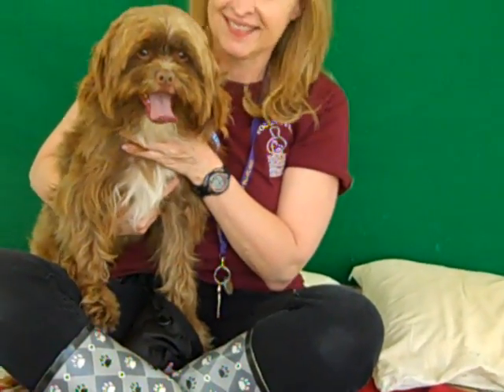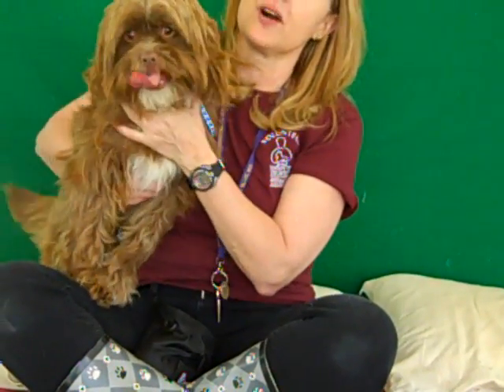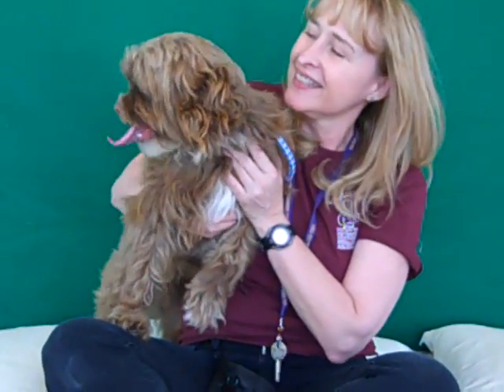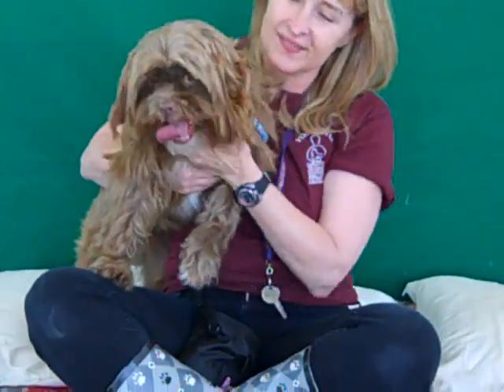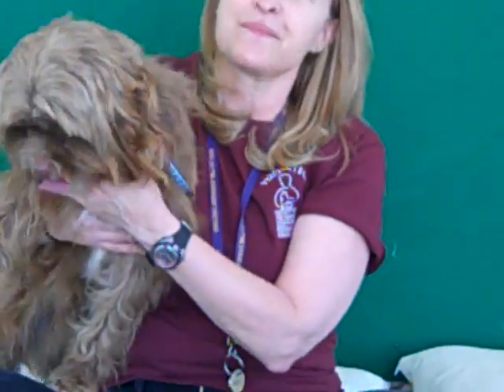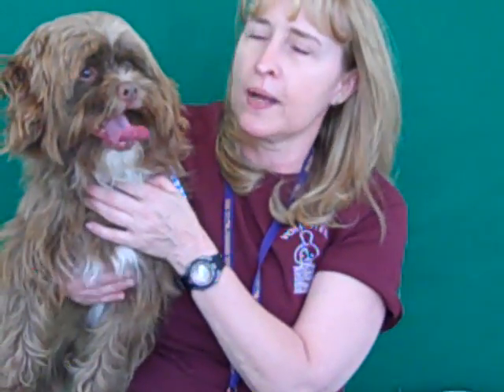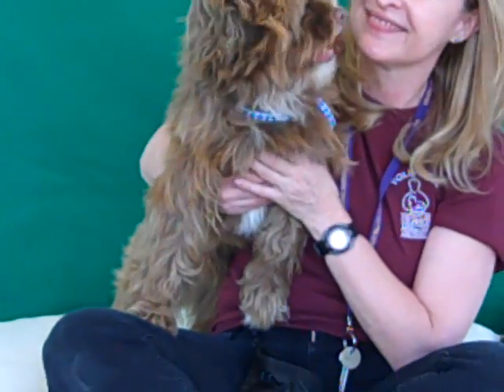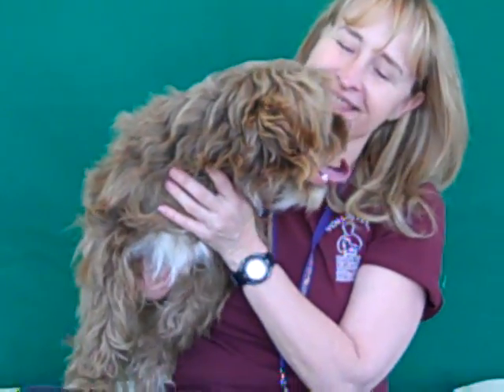Gizmo A4551243 RESCUED!!!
Gizmo is a comical one year old brown male Brussels Griffon/Lhaso Apso mix puppy who was dumped at the Baldwin Park Animal Care Center by his former owner on March 8th.  Weighing sixteen pounds, Gizmo is very good on leash, stood cooperatively for grooming and seems to be housebroken - he was clearly an indoor pet.  He absolutely loves other dogs and we think he will be terrific with children.  Gizmo is the perfect indoor pet for anyone in any living situation whatsoever.